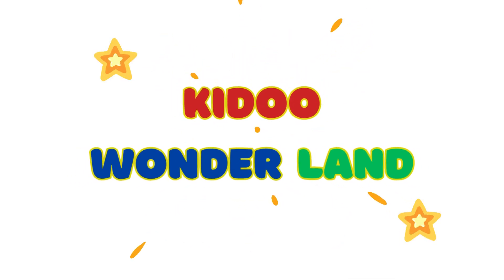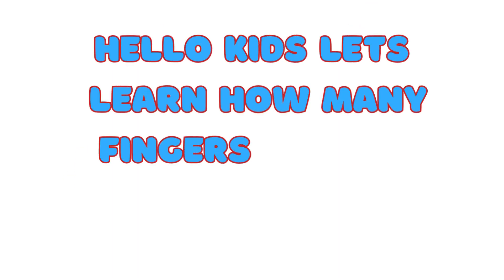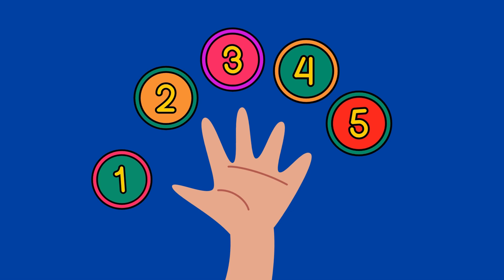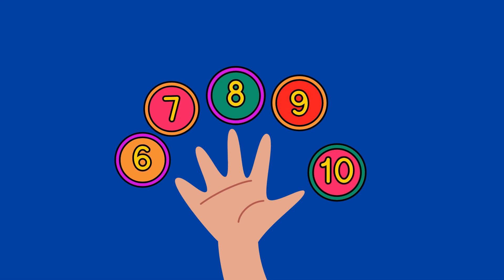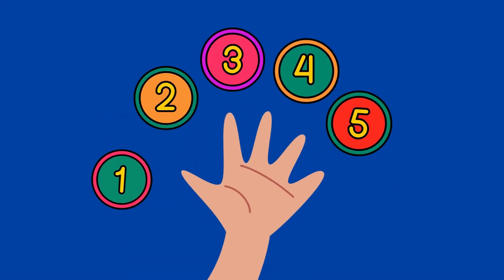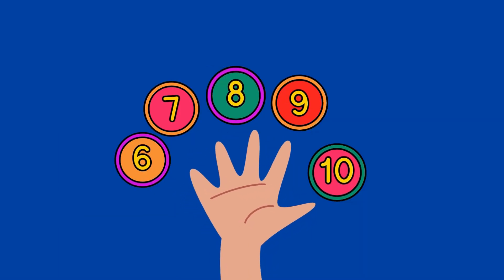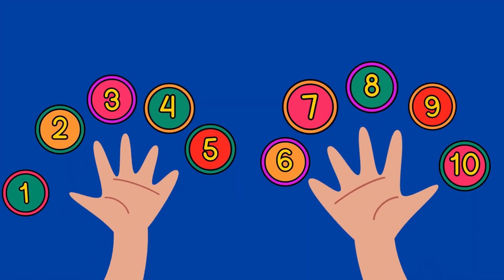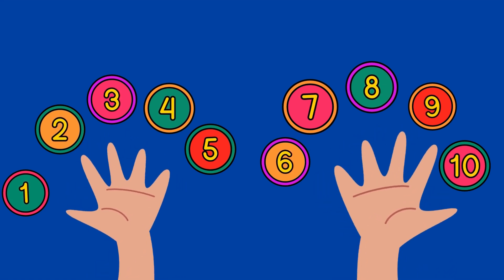How Many Fingers Do You Have -Kids Learning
Hi kids learn how many fingers in your two hands .There are 10 fingers in your two hands